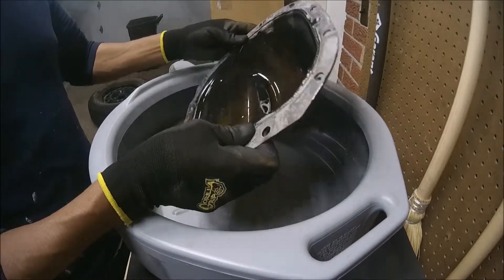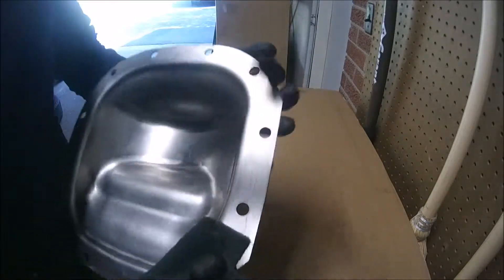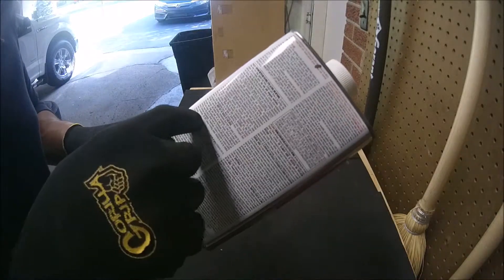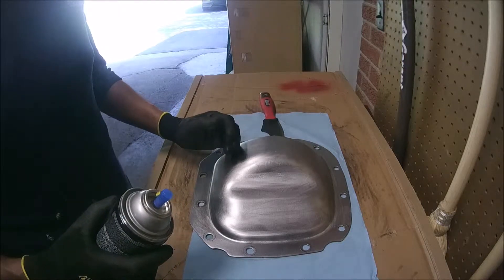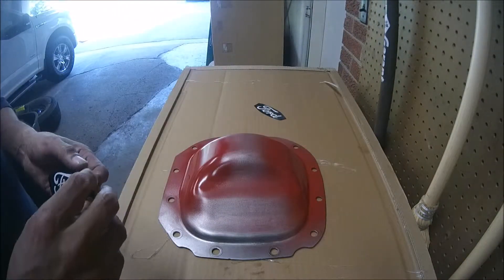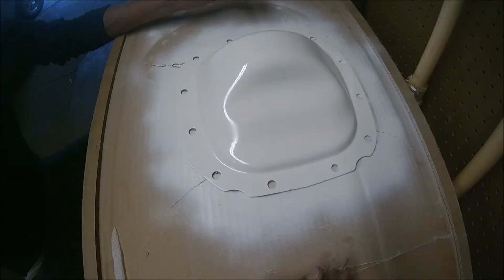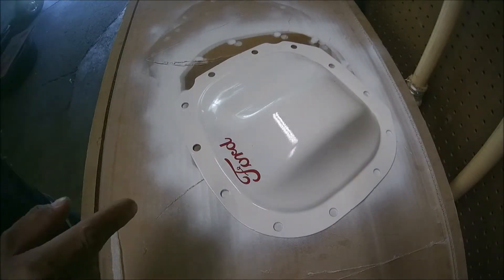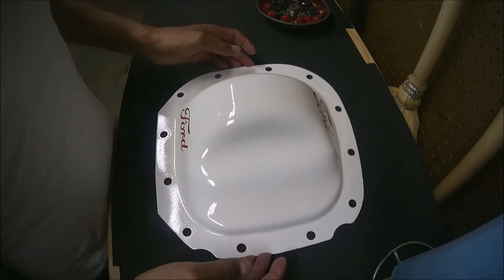Tuning up the F 150 differential housing cover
In this video we will show you how to tune up the differential housing cover in a Ford F-150.